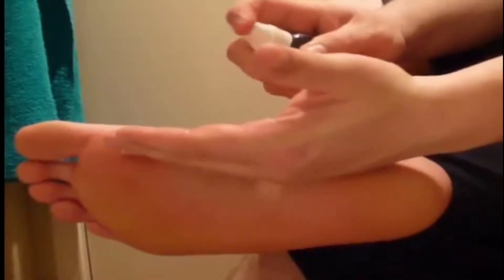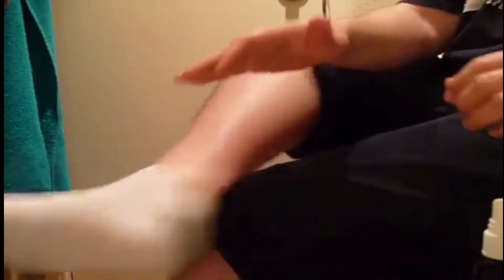ATHLETES FOOT OIL APPLICATION - How to apply the freshly brewed athlete's Foot Healing Oil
ATHLETES FOOT OIL APPLICATION - How to apply the freshly brewed athlete's Foot Healing Oil to affected Feet - Foot Oil Application

SEVERE ATHLETE'S FOOT HEALING OIL GET A BOTTLE HERE ◀◀◀- HOW TO REMEDY ATHLETES FOOT TREAT HEAL & PREVENT TINEA PEDIS FOOT FUNGUS
  RINGWORM, JOCK ITCH TOE FUNGUS  We Sell Them if you DON'T HAVE TIME to make it?

100% NATURAL ULTRA HEALING FOOT RECOVERING OIL with 10 ESSENTIAL OILS is great to be used for SEVERE ATHLETES FOOT, FOOT FUNGUS, TOE NAIL FUNGUS, DRY, ROUGH, SCALY, CRACKED, TIRED & WORN OUT FEET.  This is a handmade, homemade remedy derived from countless hours of research after finding no medical solutions to my personal foot ailments.